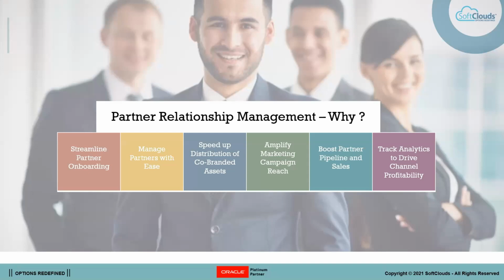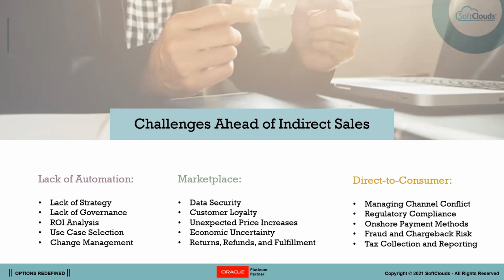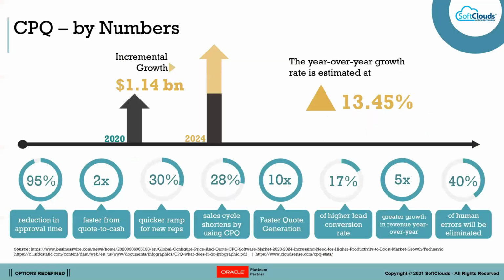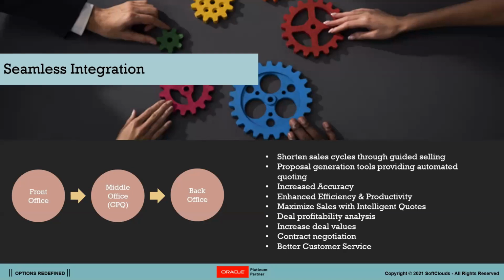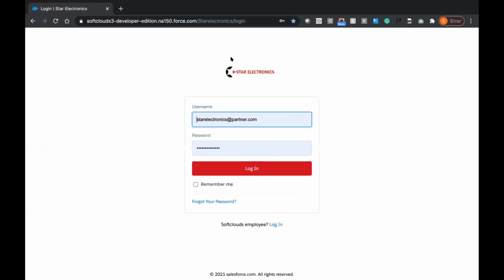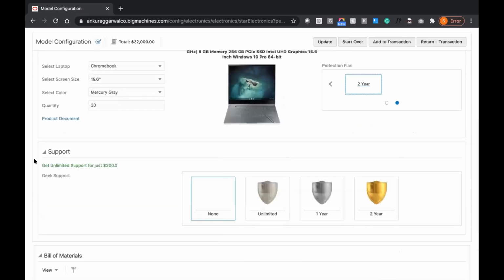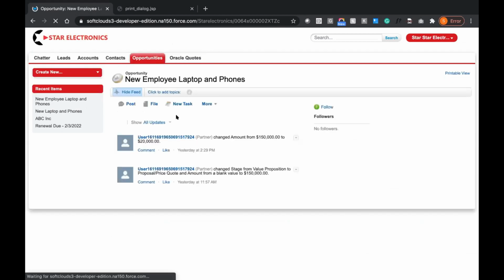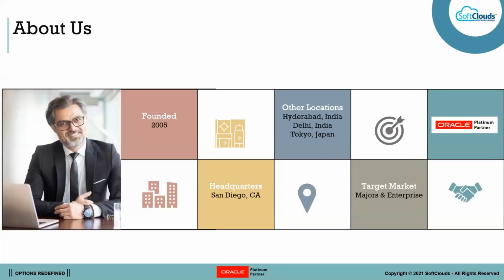SoftClouds Webinar - Accelerate Channel & Revenue Growth with CPQ - Feb 2021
CX Solutioning Experts explain how to maximize your Oracle CPQ implementation and build an efficient solution that can boost your revenue growth.

The webinar addresses the following:

CPQ & its Advantages
Integrating Oracle CPQ with Salesforce
Enabling Channel Force with Easy Quoting
Using a modern UI to provide for Easy Configuration, Bundling, and Pricing
Effective User Experience
CPQ in the Subscription Economy